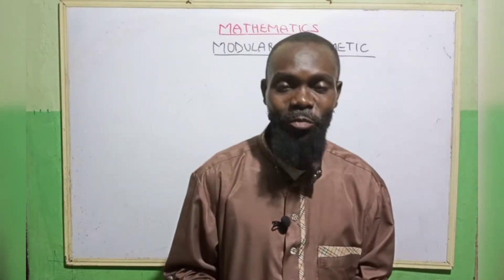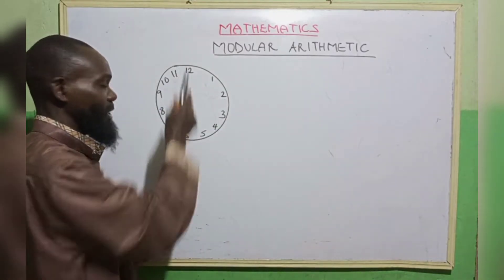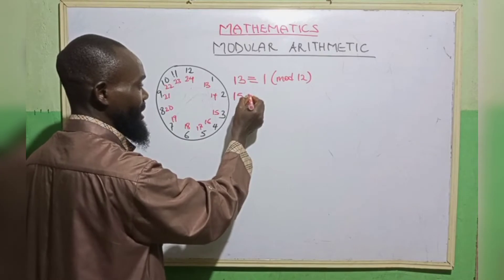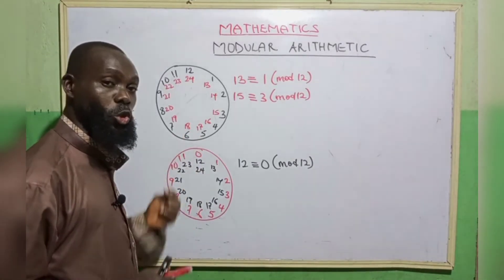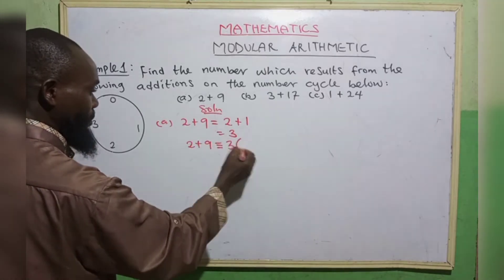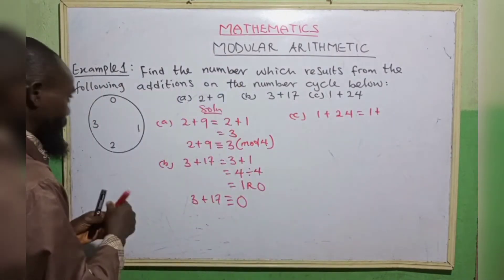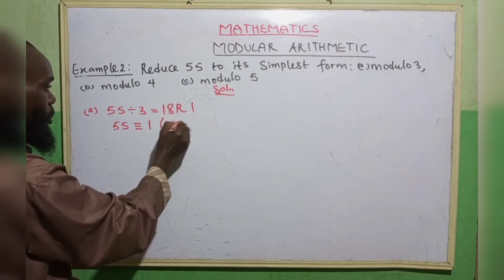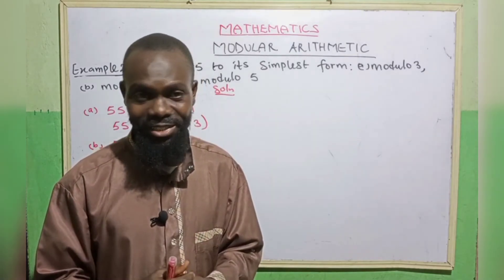Modular Arithmetic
Modular Arithmetic is a special topic which is use in determining event that take place often time and in a cyclic events
In this lesson, learners should be able to:
1. identify equivalent or congruent objects or numbers
2. perform addition table of numbers in any given modulo
3. perform subtraction table of numbers in any given modulo
4. reduce numbers to their Lowest term
5. perform addition and subtraction of numbers in any given modulo.